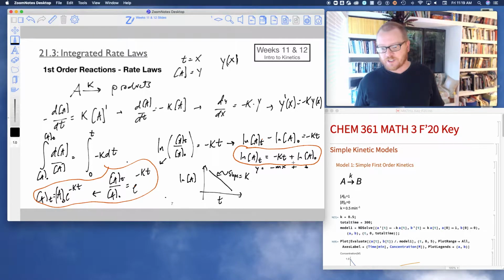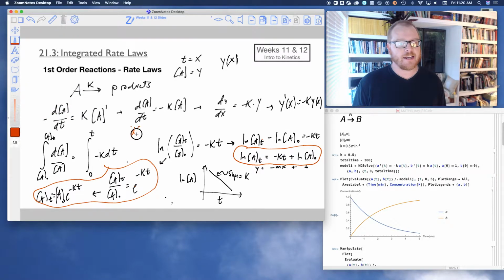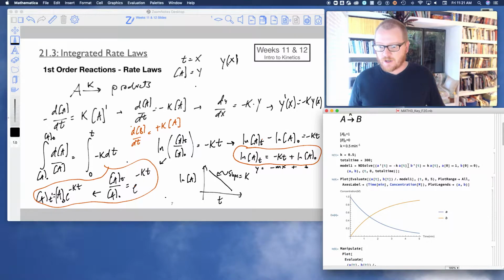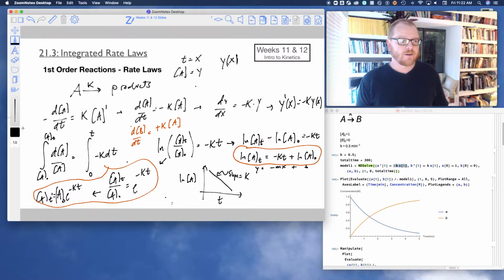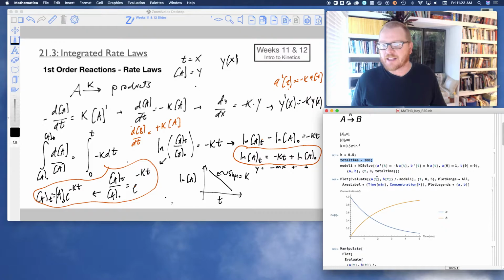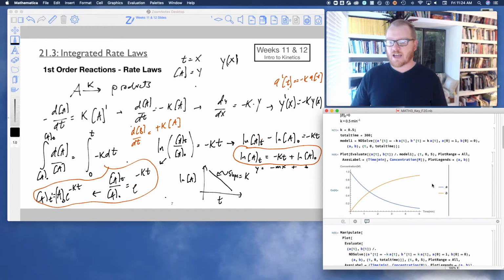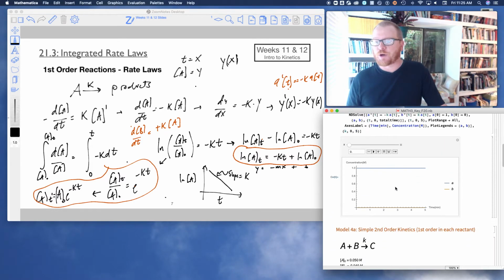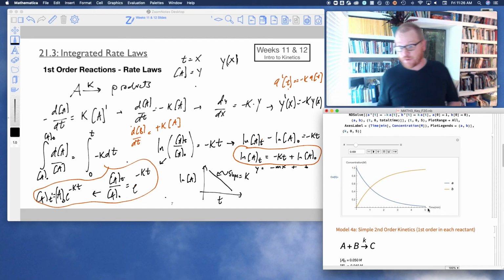CHEM 361 F21 Lecture 7.5b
Learning Goal 7.5:  Know the rate law (differential and integrated form) of a 1st order reaction and the plot needed to generate a straight line